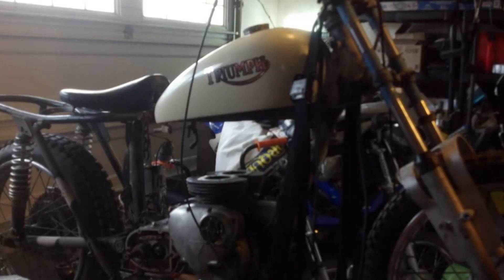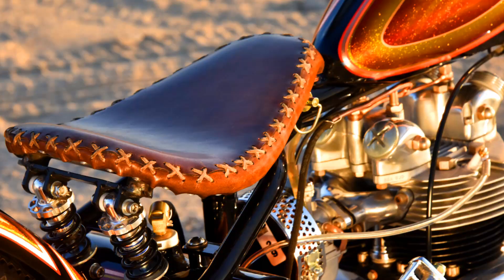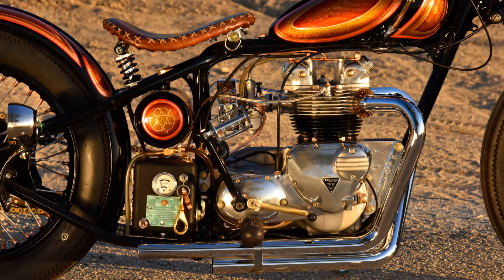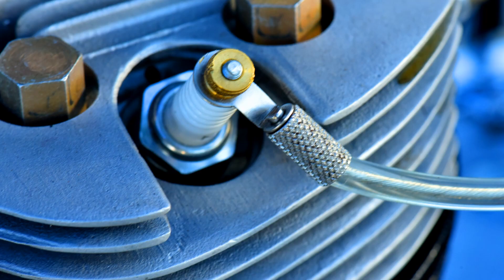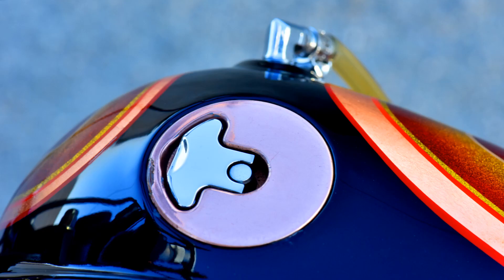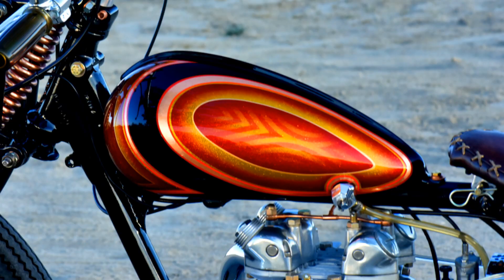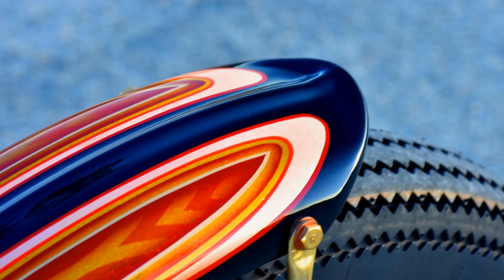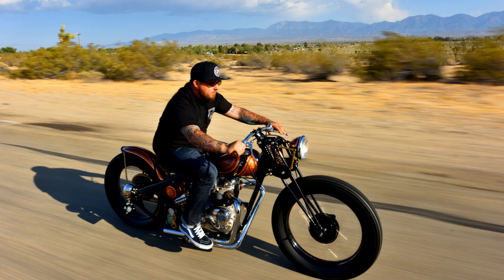Anthony's 61 Triumph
Anthony Robinson's 1961 Triumph